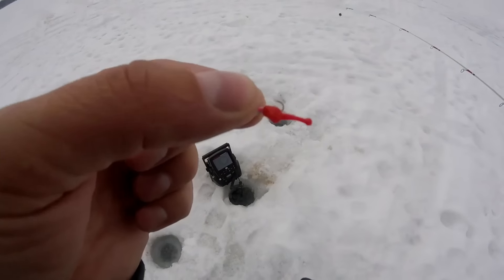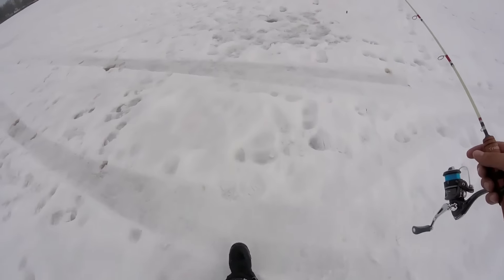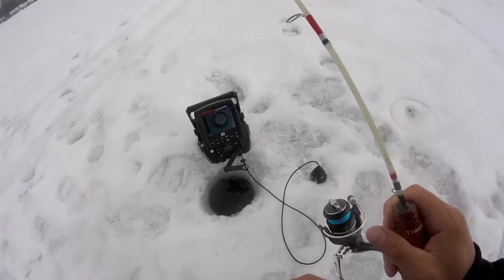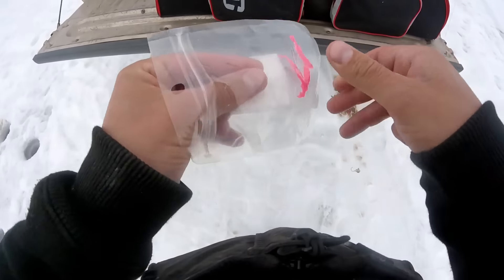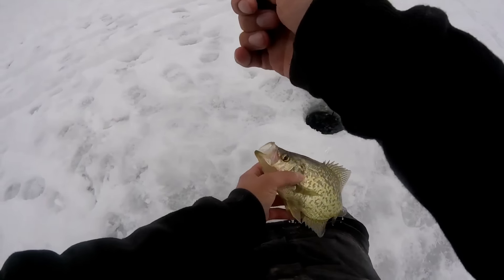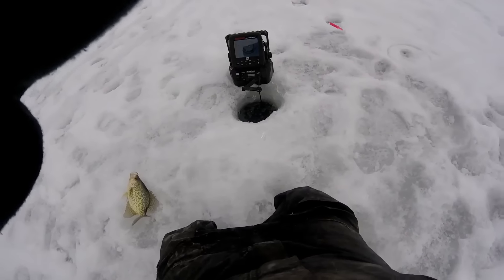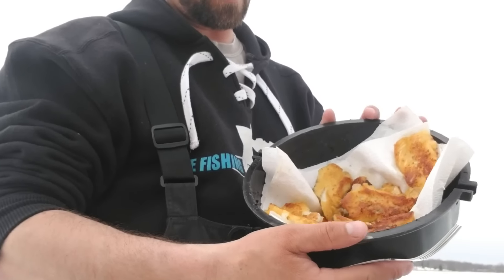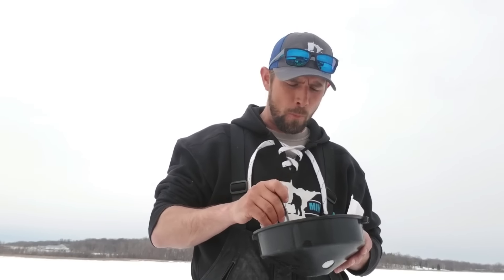Catch and Cook Crappies on the Ice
I decided to do something a little different and shoot a catch and cook crappies on the ice video. It was a bit of work but I feel like the video turned out pretty good given it's my first attempt.